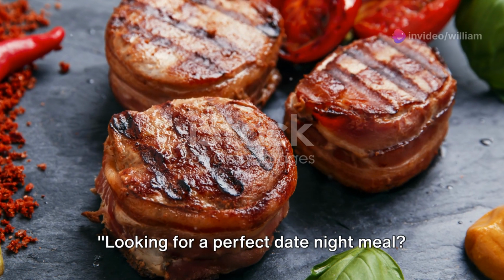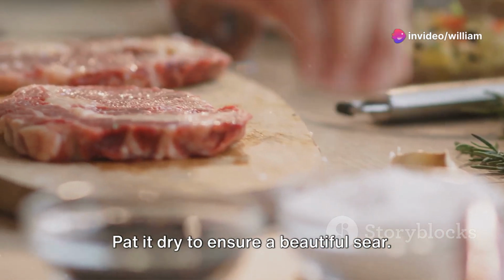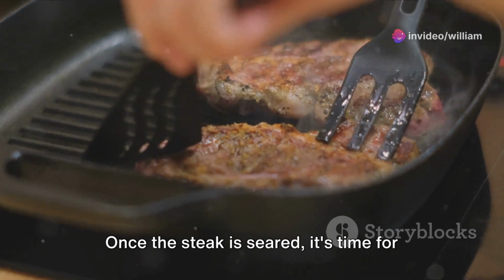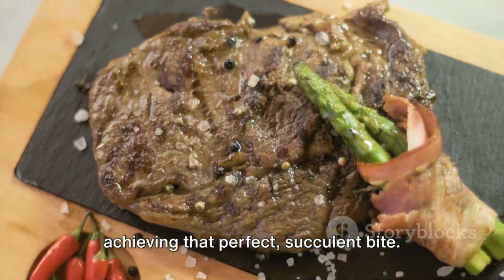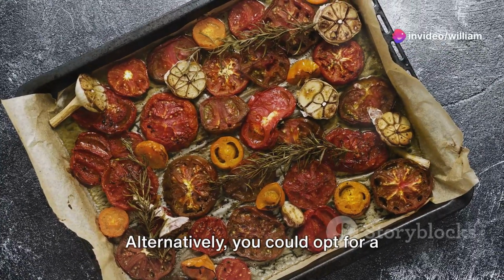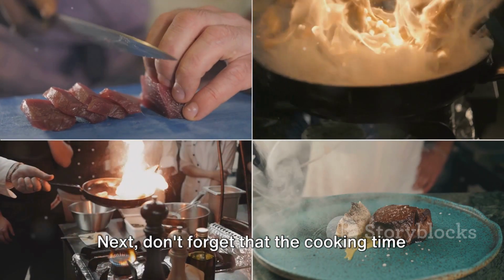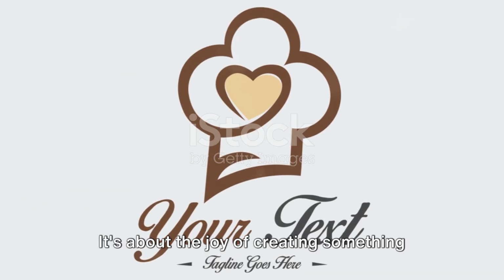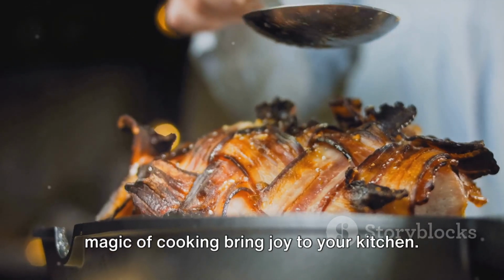"Gourmet bacon-wrapped filet mignon:Date night delight"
Indulge in the ultimate dining experience with our gourmet bacon-wrapped filet mignon recipe, designed to elevate your next date night at home! In this video, we'll guide you through the preparation of this luxurious dish, from selecting the finest cut of filet mignon to expertly wrapping it in savory bacon, ensuring every bite is a flavor explosion. Whether you're looking to impress a special someone or simply treat yourself to a decadent meal, this recipe is guaranteed to delight your taste buds. Join us as we share our insider tips and tricks for cooking the perfect filet mignon, so you can recreate this restaurant-worthy dish in the comfort of your own kitchen. So, if you're ready to take your culinary skills to the next level and savor a truly unforgettable dining experience, be sure to watch until the end! Bon appétit! 🍽️🥩🥓

OUTLINE:

00:00:00
Introduction

00:00:29
Preparing the Ingredients

00:01:20
Cooking the Steak

00:03:08
Resting and Serving

00:05:03
Final Thoughts and Tips

00:06:55
Closing Remarks